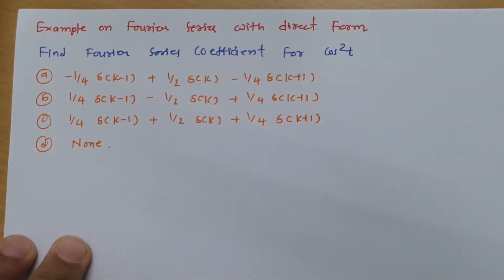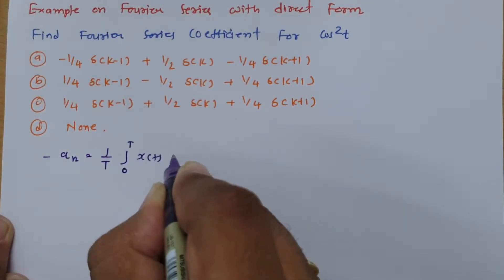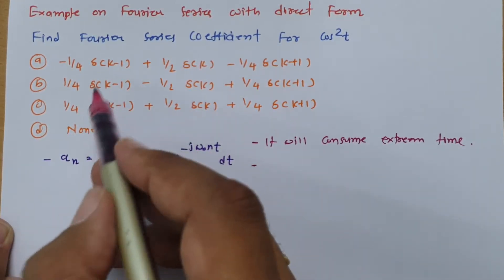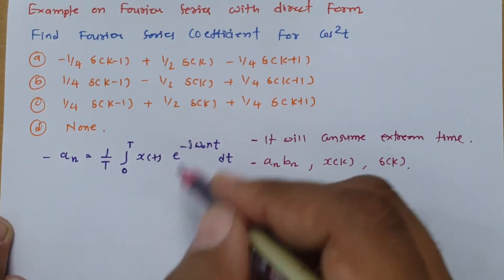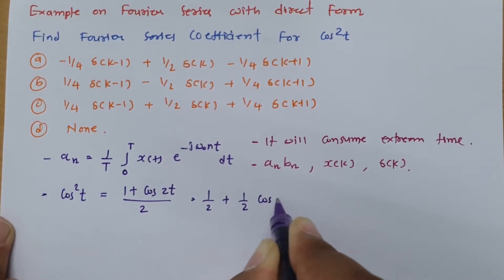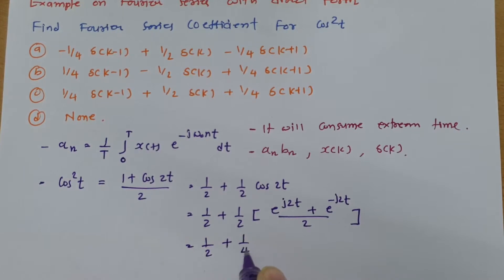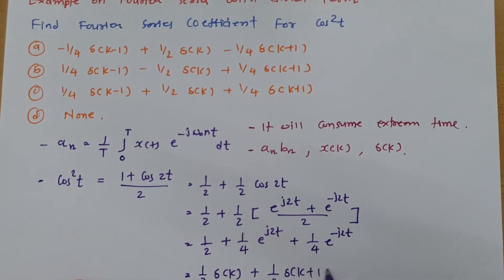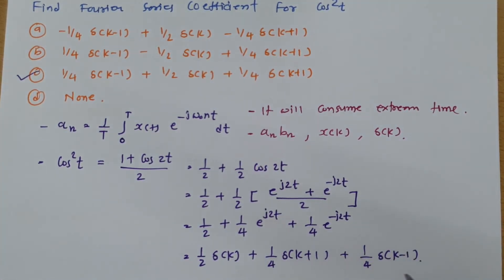Fourier Series Example Using Direct Form in Signals and Systems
Fourier Series Example Using Direct Form is covered by the following Outlines:

0. Fourier Series
1. Example of Fourier Series with direct form
2. Example of Fourier Series
3. Example of Fourier Series coefficient